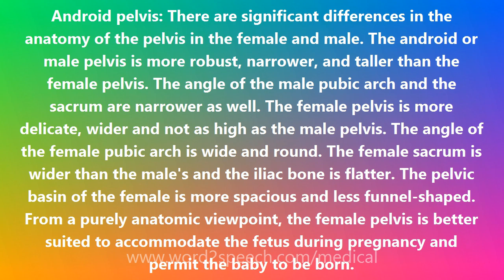Android pelvis - Medical Definition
Android pelvis

Android pelvis: There are significant differences in the anatomy of the pelvis in the female and male. The android or male pelvis is more robust, narrower, and taller than the female pelvis. The angle of the male pubic arch and the sacrum are narrower as well. The female pelvis is more delicate, wider and not as high as the male pelvis. The angle of the female pubic arch is wide and round. The female sacrum is wider than the male's and the iliac bone is flatter. The pelvic basin of the female is more spacious and less funnel-shaped. From a purely anatomic viewpoint, the female pelvis is better suited to accommodate the fetus during pregnancy and permit the baby to be born.